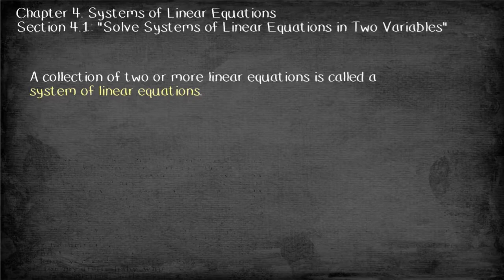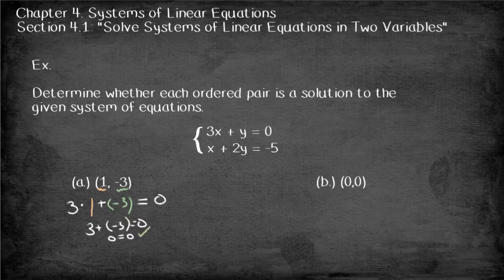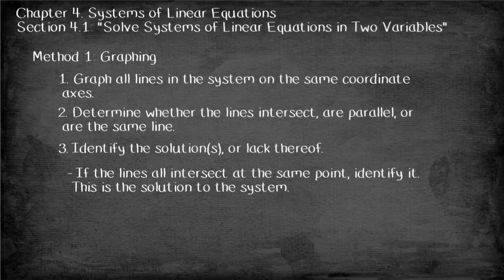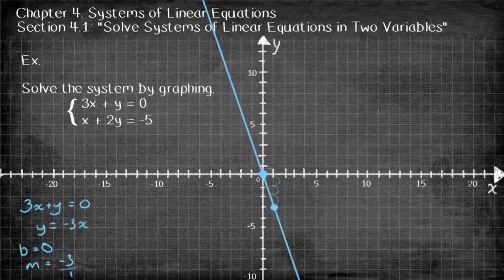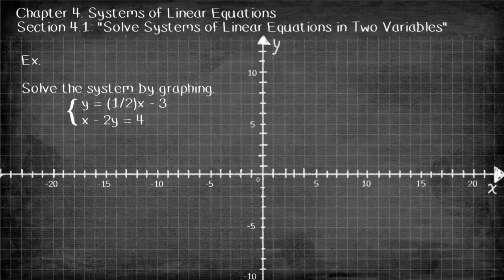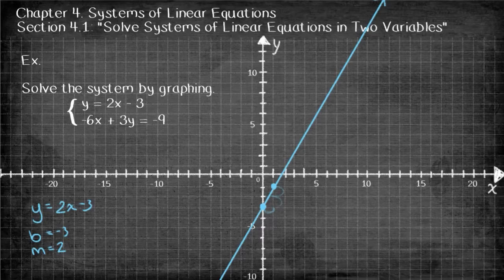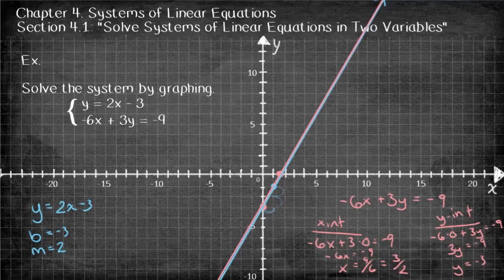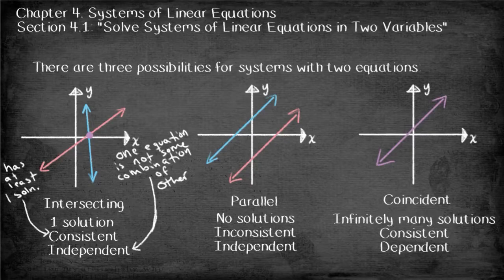Section 4.1, Video 1: Systems of Equations and the Graphing Method